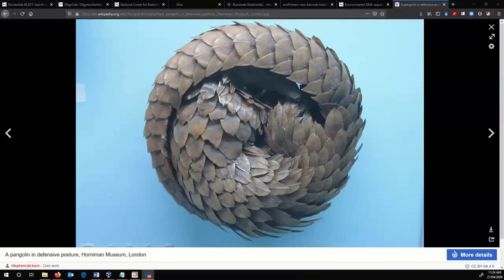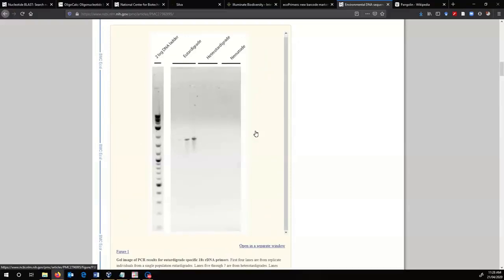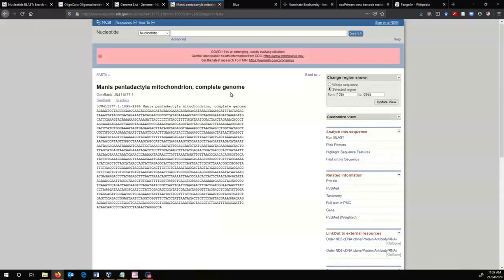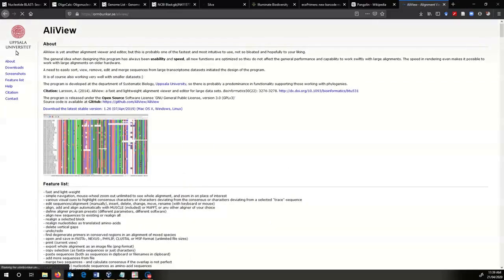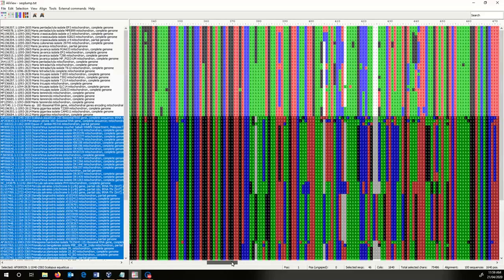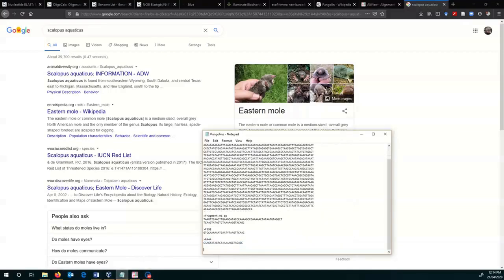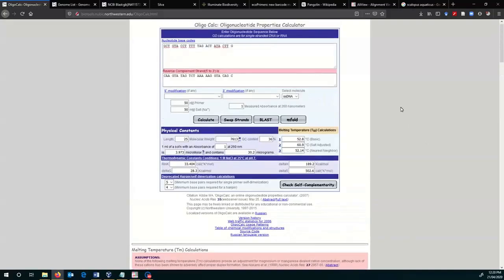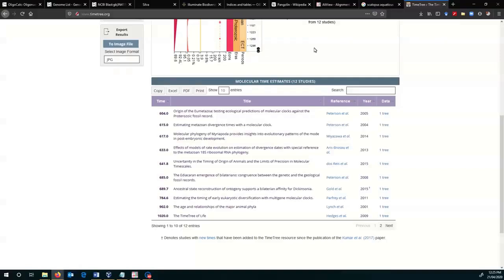Group specific metabarcoding primer design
This is an instructional video about designing PCR primer sets for amplifying DNA metabarcodes from specific groups of organisms. This was recorded during the global COVID-19 pandemic, so I focused on organisms relevant to the events of the time.